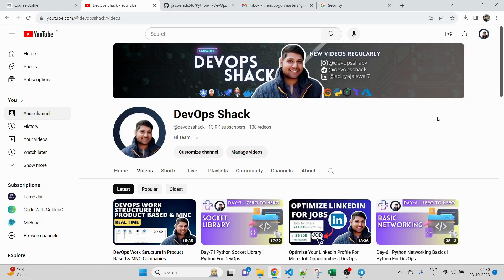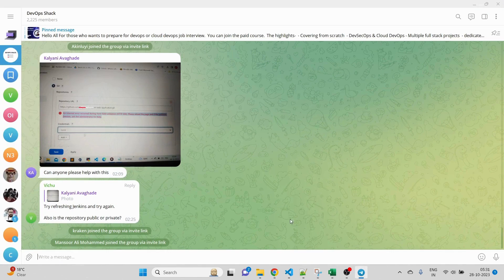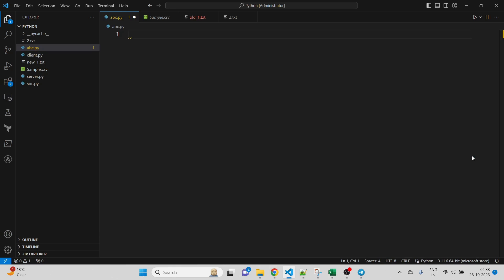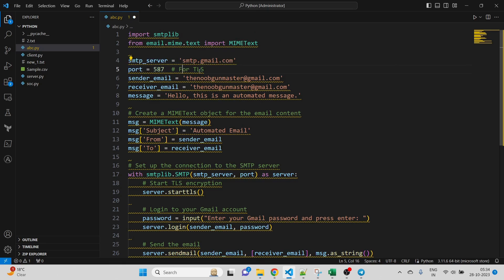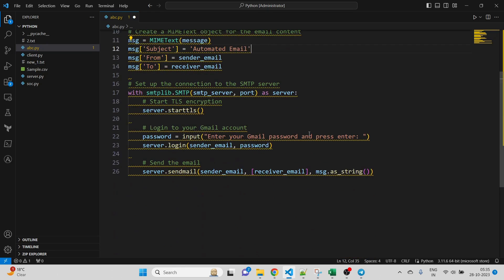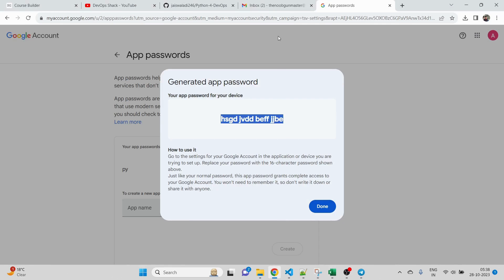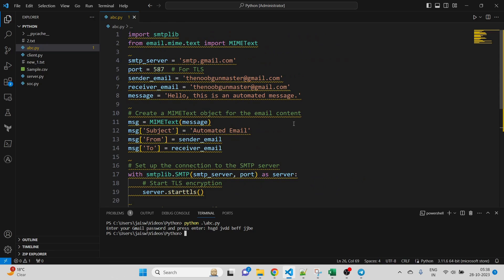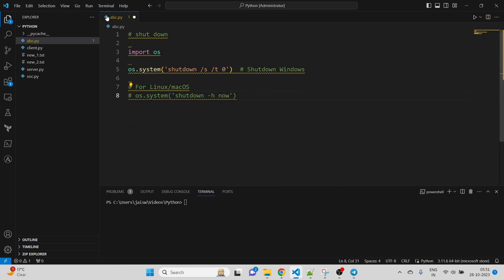Day-8 | Automation With Python Scripting | Python For DevOps